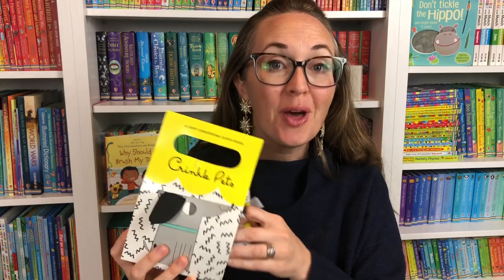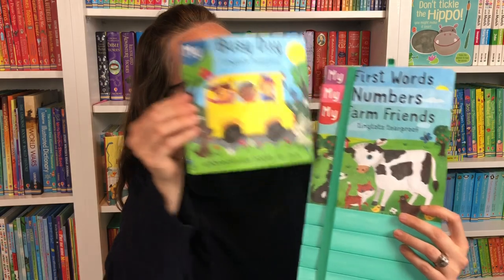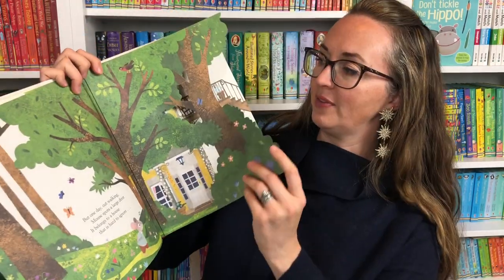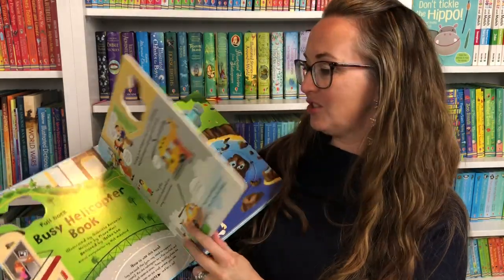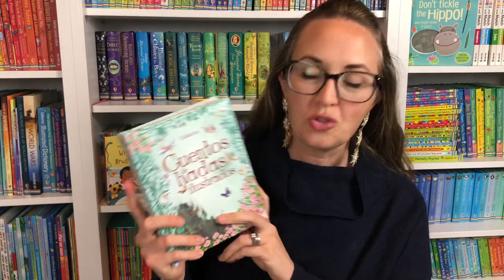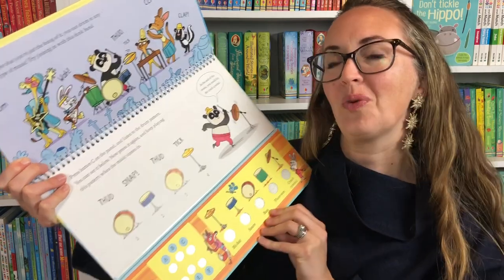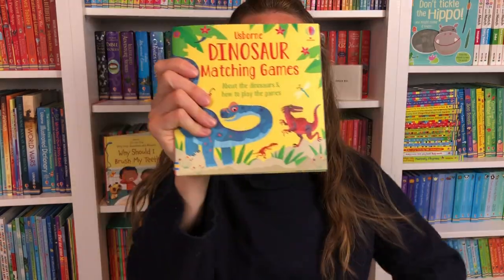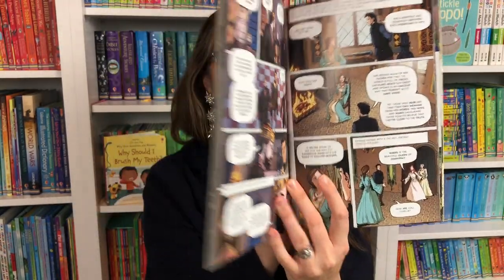Gifts for All Ages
Gifts for children for the holidays from Usborne & Kane Miller!

Ask your consultant about building your library -- or have a home or Facebook gathering to build your shelves for FREE!